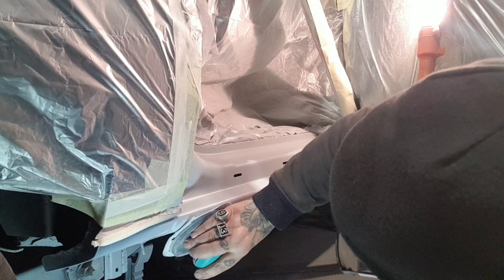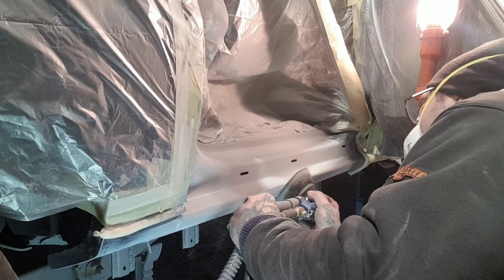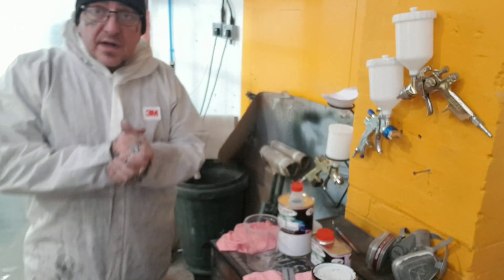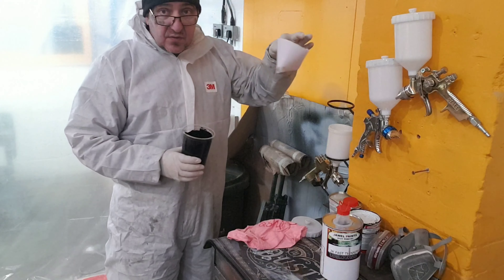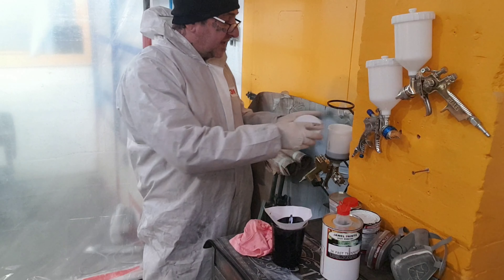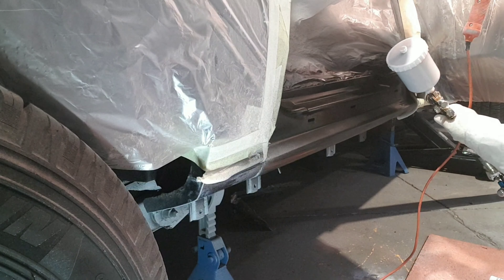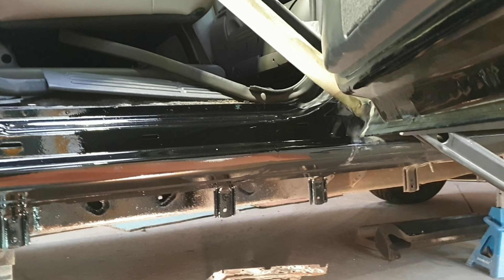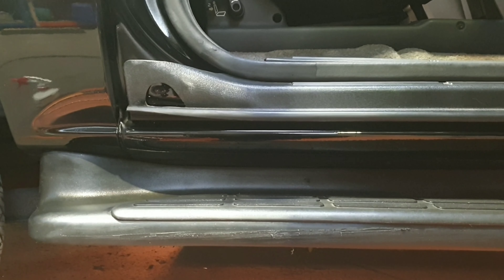Fix car body rust The Right Way part 2 of 2